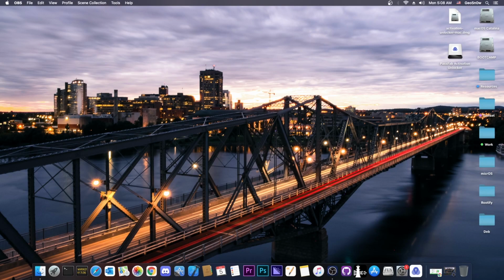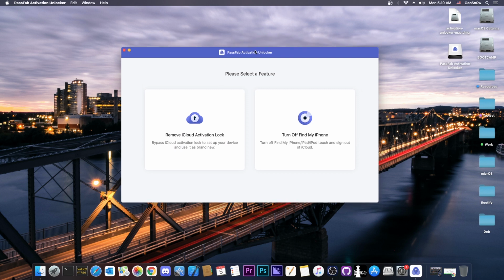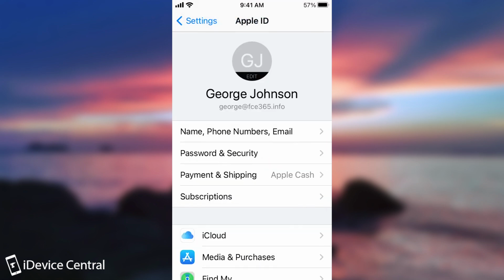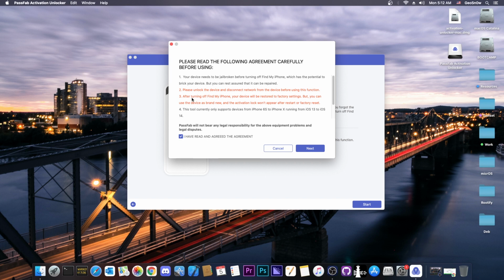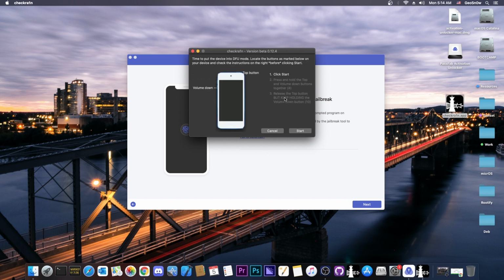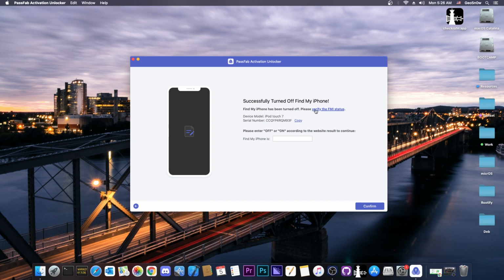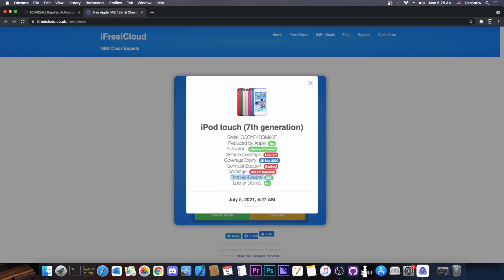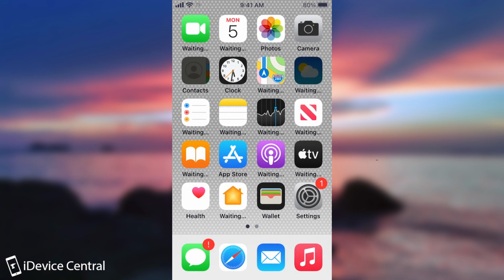How To Fix iOS 14.7 / 14.6 / iOS 13 Stuck on Setup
In today's video, I will demonstrate how to use Passfab's tool in order to fix your device stuck on the Setup screen so that you can use your device. The program was designed for pre-A12 devices, and it's a good tool if you cannot go past the setup screen on your older devices.

The setup screen allows you to configure parameters such as the device language, WiFi, Siri, and automatic updates settings. Once the setup is complete, you can use the device normally.

~ GeoSn0w

▽ IMPORTANT ▽
Please use this tool and the information in this video responsibly. The information is provided for educational & demonstration purposes only.

▽ IMPORTANT ▽
Please use this tool and the information in this video responsibly. The information is provided for educational & demonstration purposes only. It should only be used in cases where the device belongs to you.